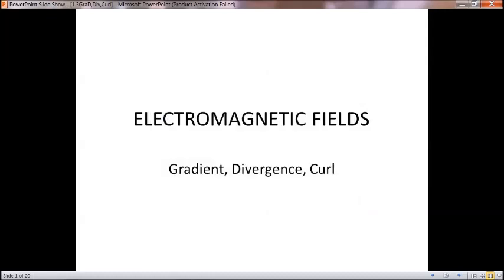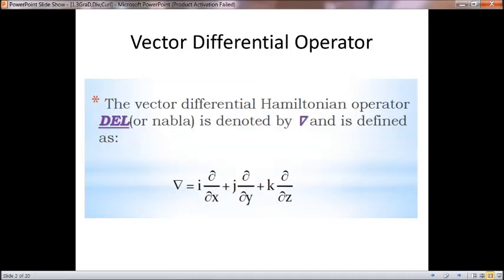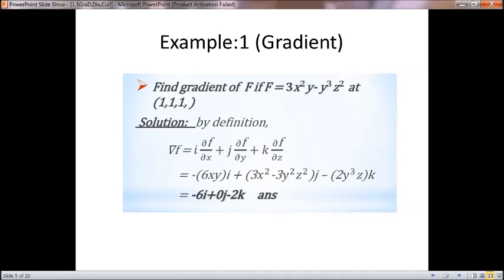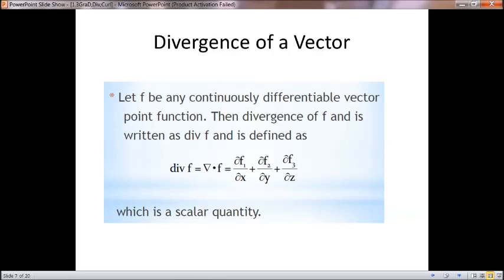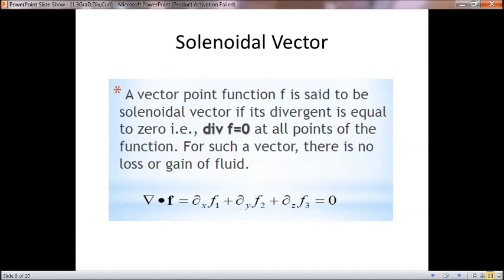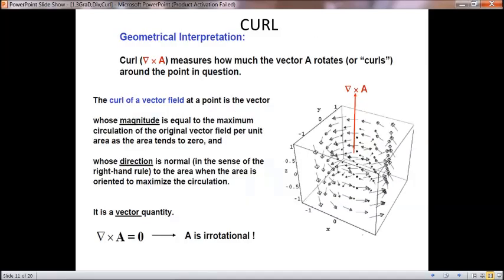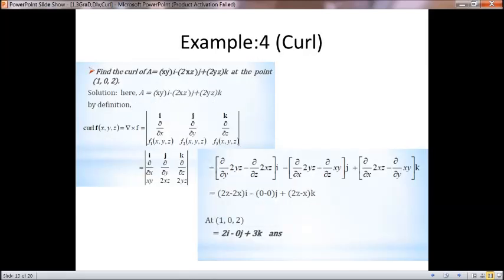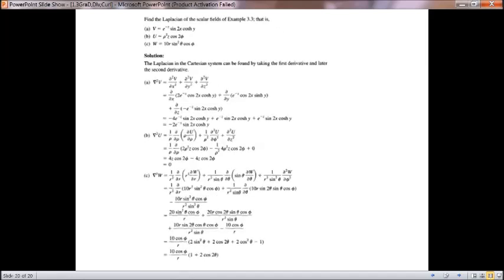emf_del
Del operator, gradient, divergence, curl and laplacian operators are discussed.